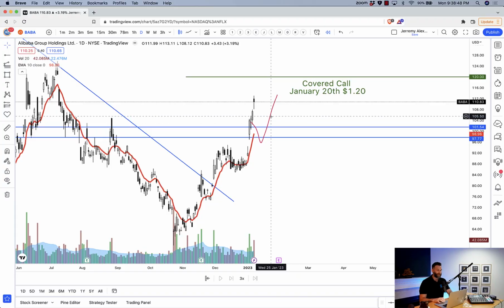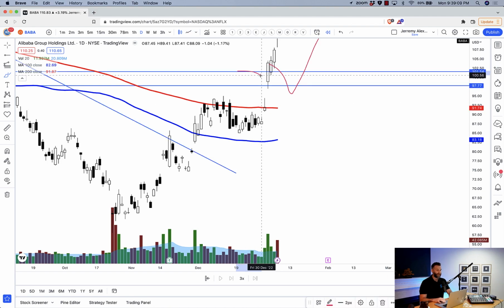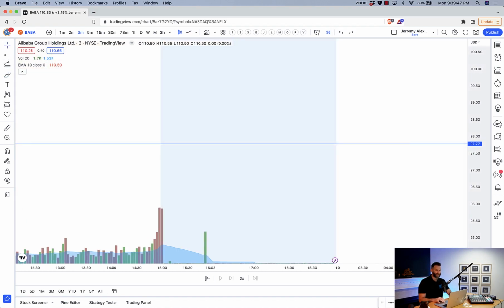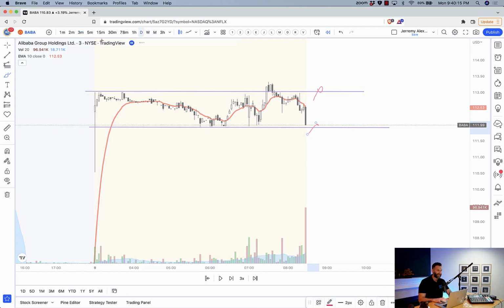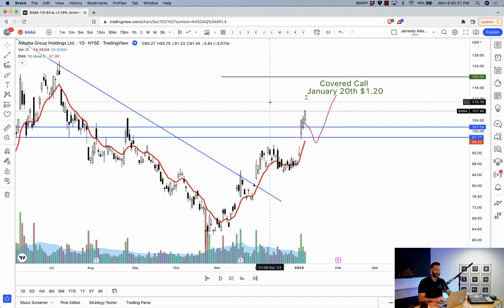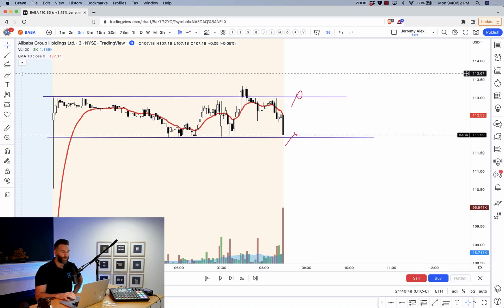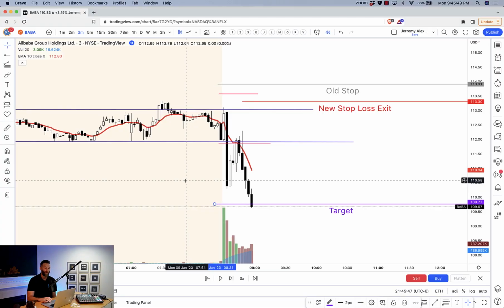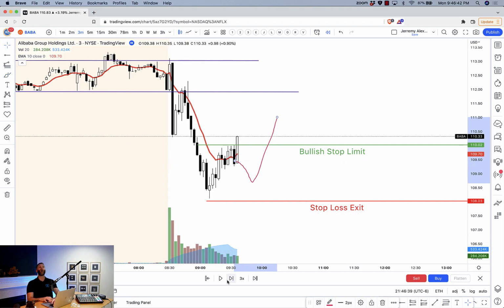How to Day Trade Gap Up Fades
Watch this video to get the step-by-step process on what to look for, analyze, and which levels are most important to focus on when playing gap-up fades.

✅ I HAVE A TOTALLY LIVE TRADING ROOM where we do this together EVERY DAY = ($275/month)

📈 Sign up for the world's BEST charting software: TradingView This is what I used in this video